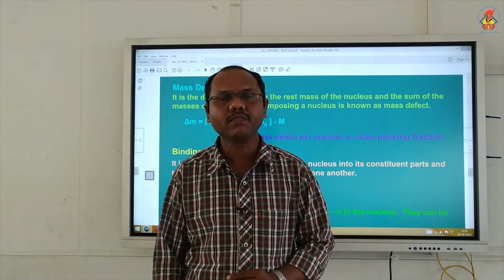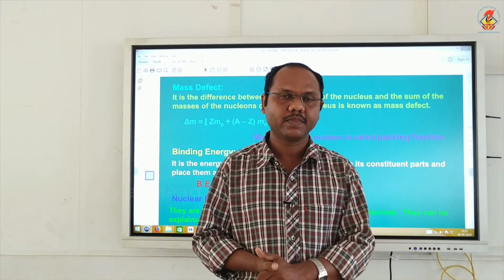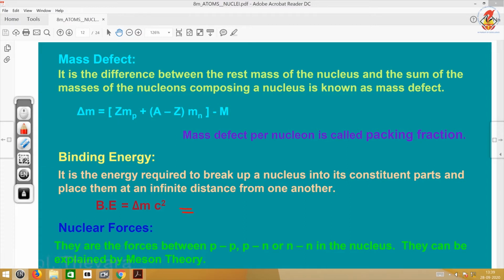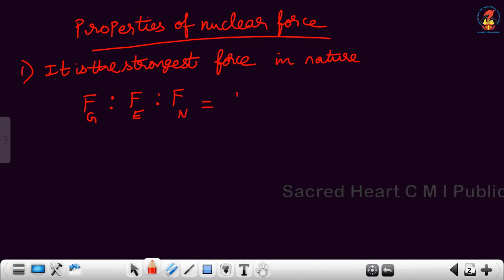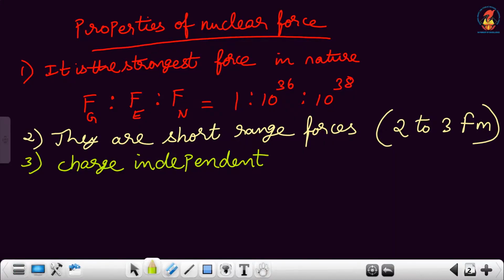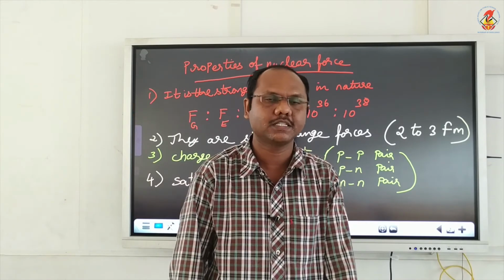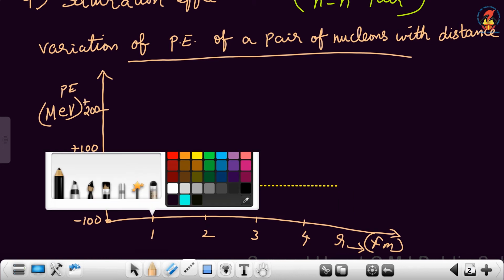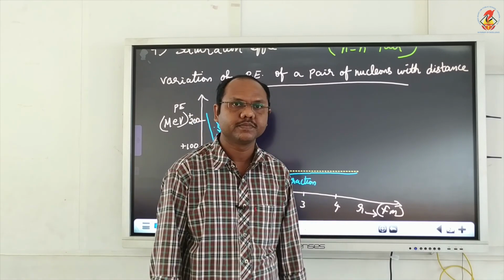Phy12 Chapter 13 Nuclei Video 02 Mass defect and binding energy